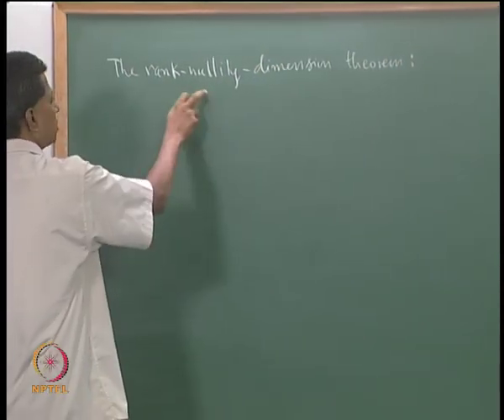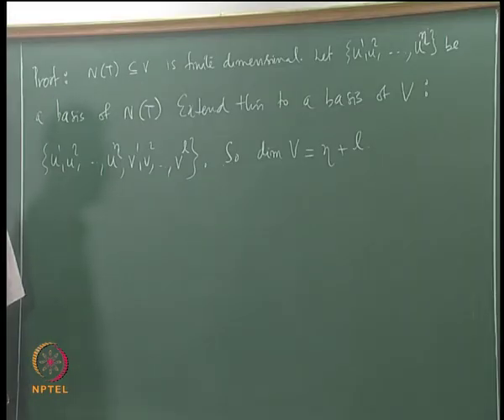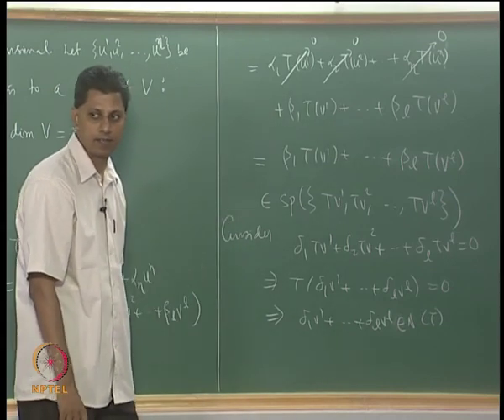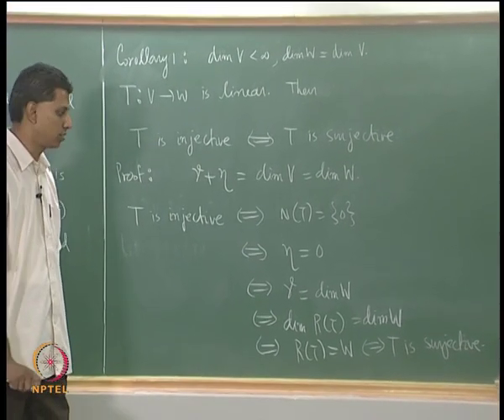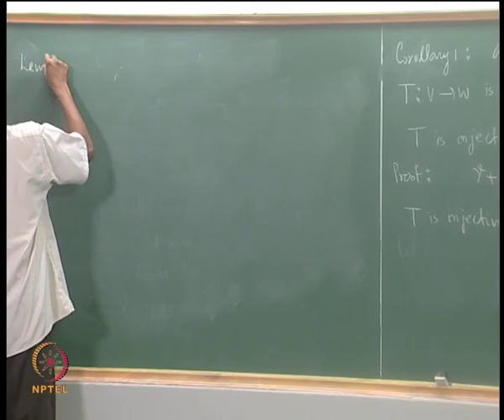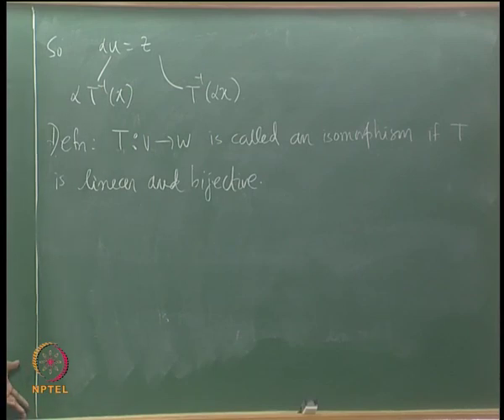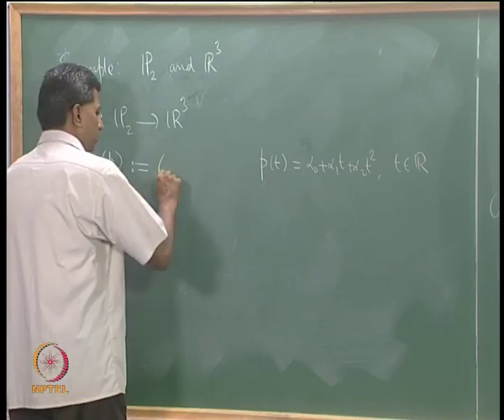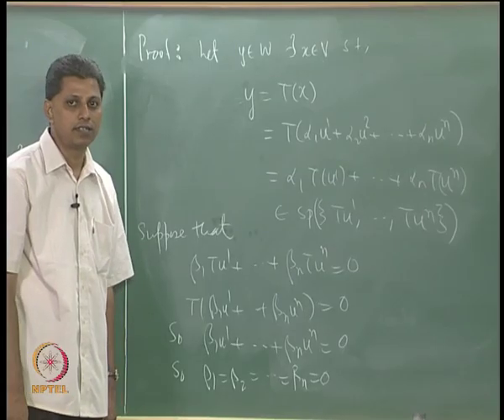Mod-04 Lec-16 The Rank-Nullity-Dimension Theorem. Isomorphisms Between Vector Spaces